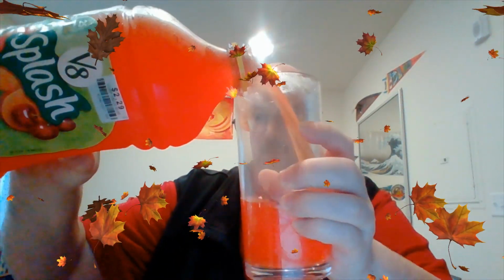V8 Splash® Watermelon Cherry Taste Test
On this segment I taste-test V8 Splash® Watermelon Cherry Flavored Juice Beverage. Recorded on October 4, 2024, in Wenatchee, WA. Take care. Safe travels. The city of Wenatchee is not a sponsor of this video.